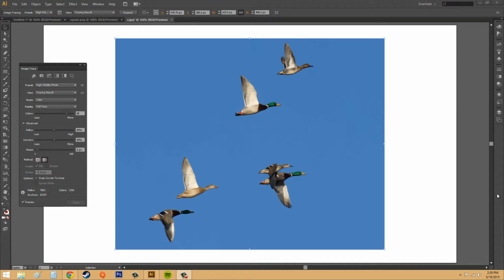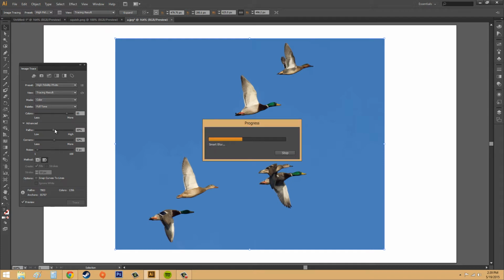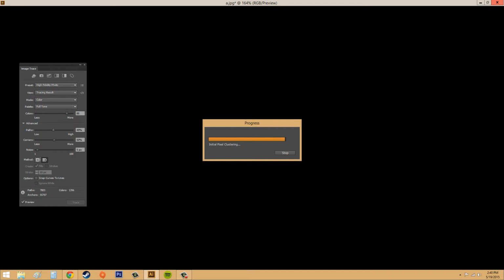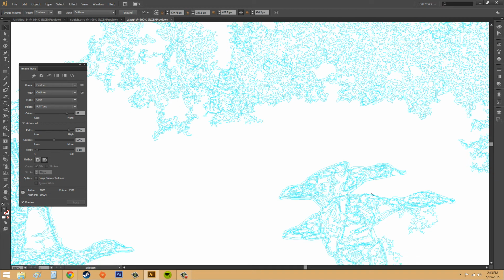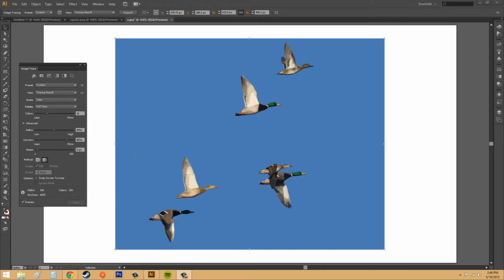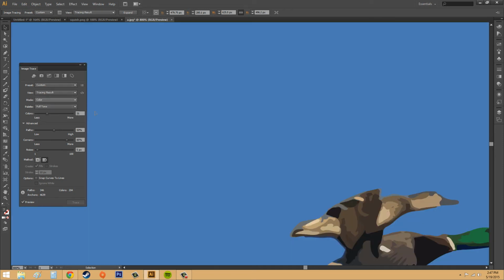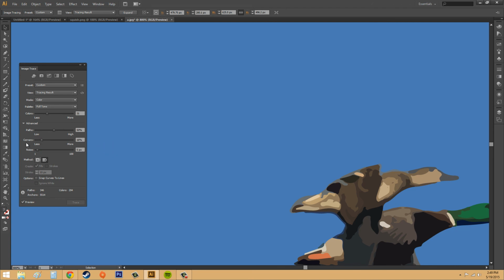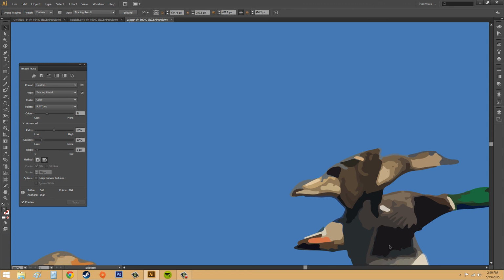Adobe Illustrator CS6 for Beginners - Tutorial 76 - More Advanced Image Trace